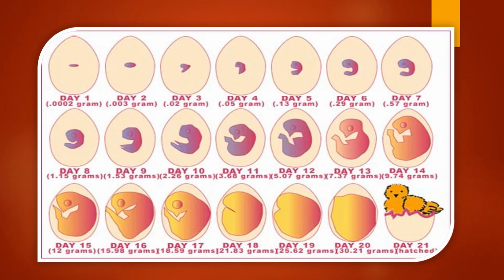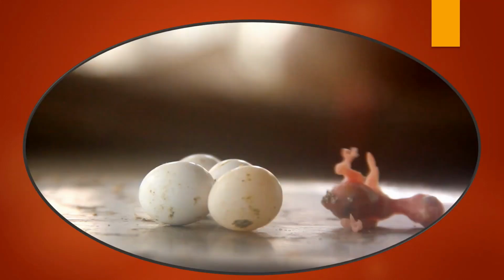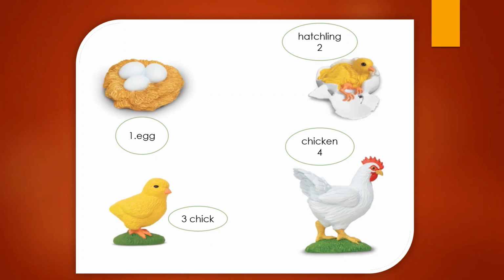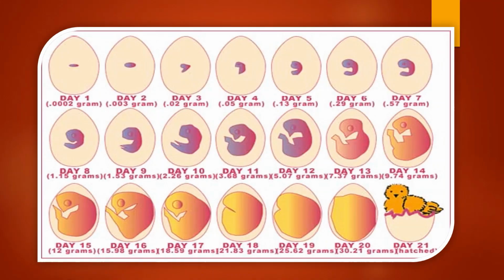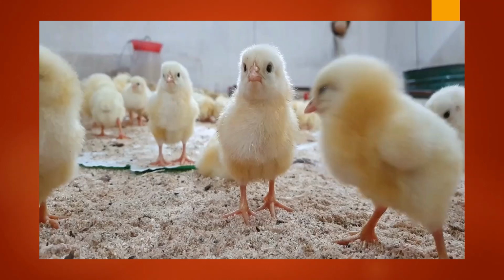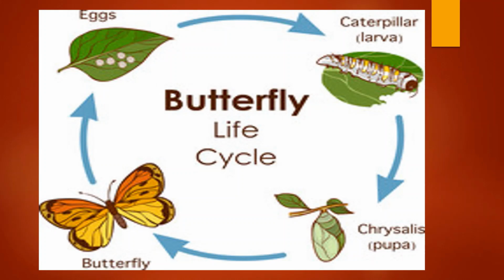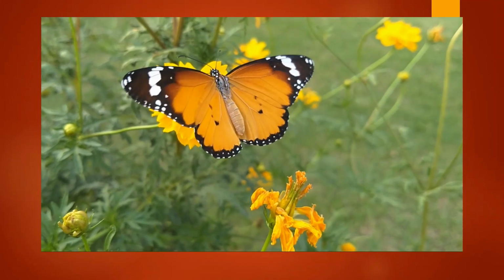Chicken and butterfly life cycle